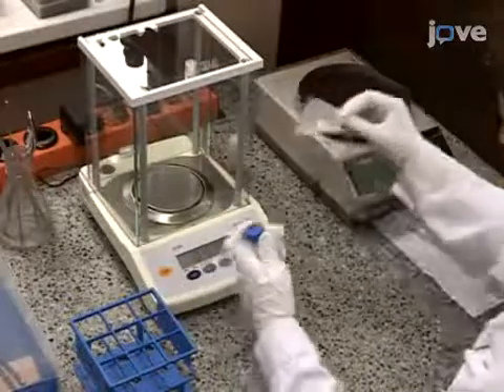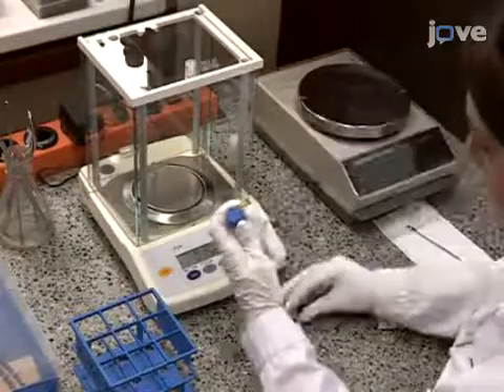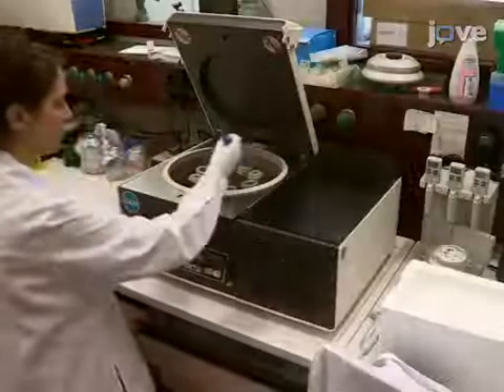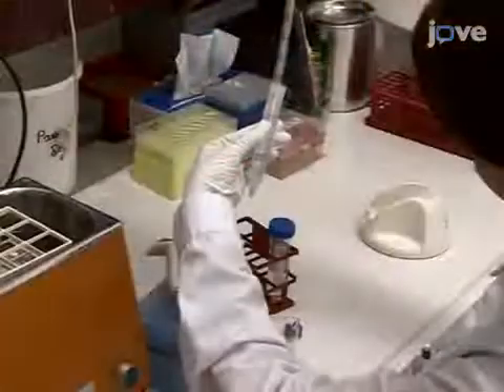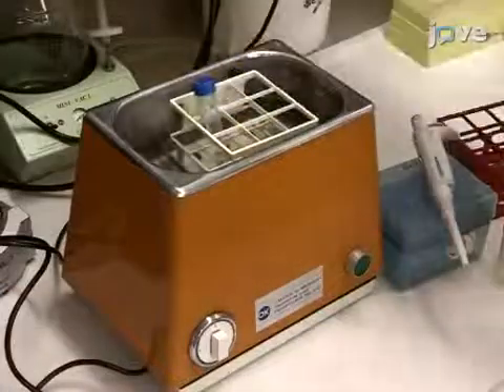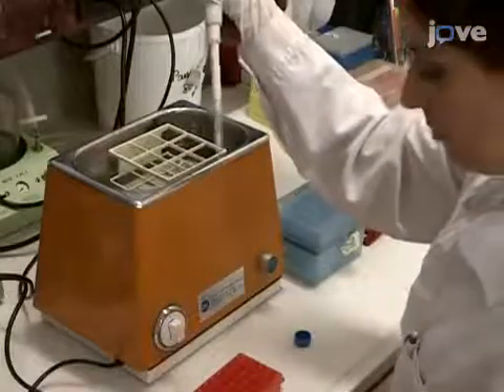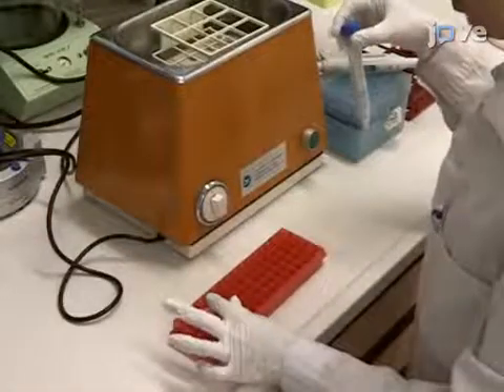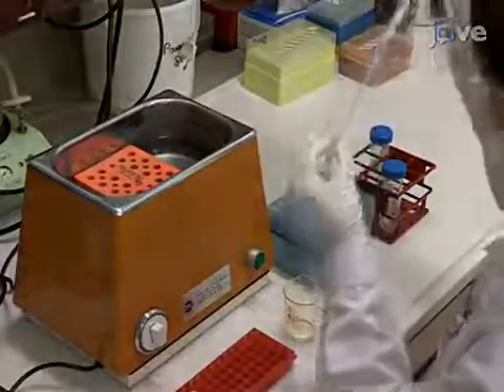Ratiometric Fluorescence Microscopy to Measure Phagosome pH | Protocol Preview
Measuring Phagosome pH by Ratiometric Fluorescence Microscopy -  a 2 minute Preview of the Experimental Protocol

Paula Nunes, Daniele Guido, Nicolas Demaurex
University of Geneva, Department of Cellular Physiology and Metabolism;

Phagosomal pH influences phagosome maturation, oxidant production, phagosomal killing as well as antigen presentation. Here we describe a ratiometric method for measuring time-course and endpoint pH changes in individual phagosomes in living phagocytes using fluorescence microscopy.